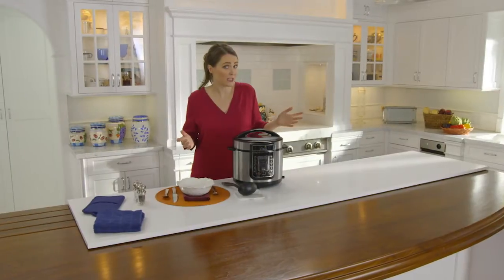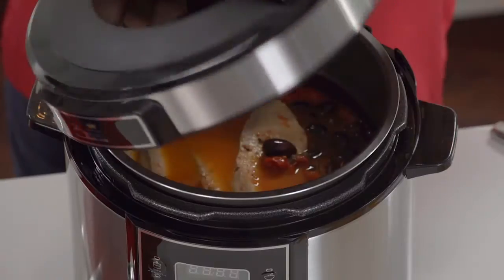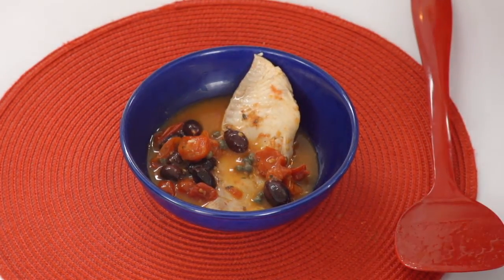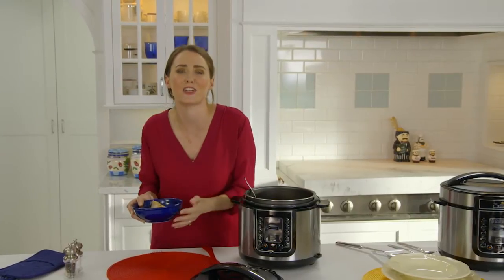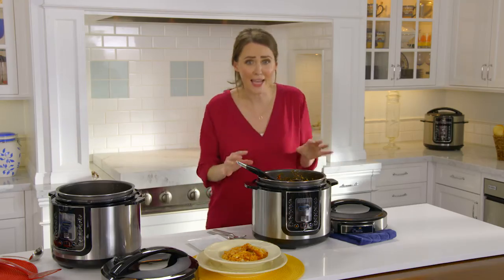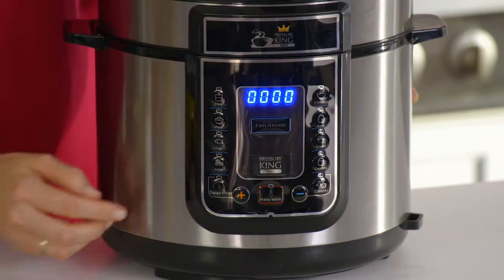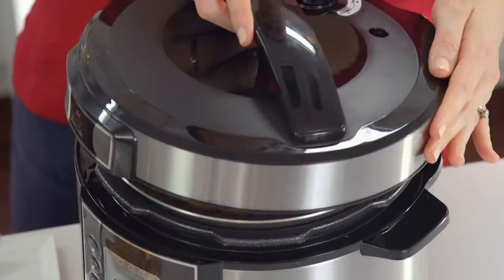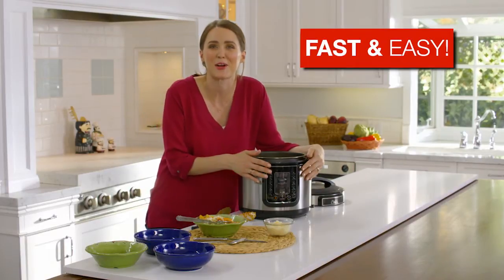Presure King Pro Product Demo UNBRANDED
Revolutionise the way your cook all your family meals with the handy and versatile pressure cooker, featuring easy-to-use, one-touch functionality.